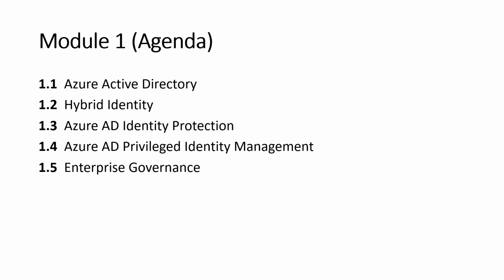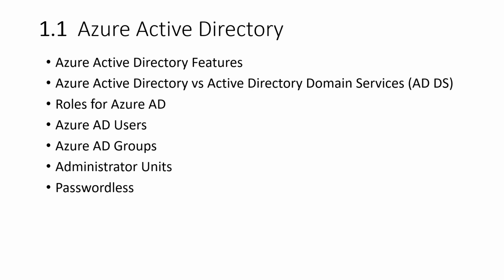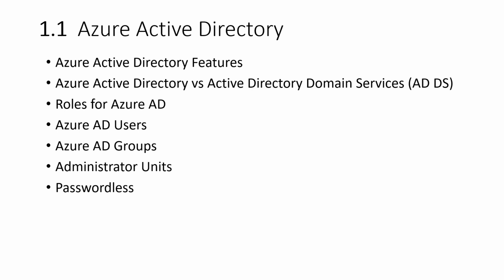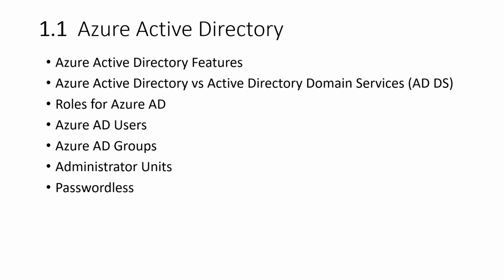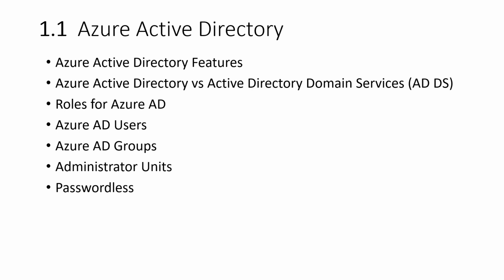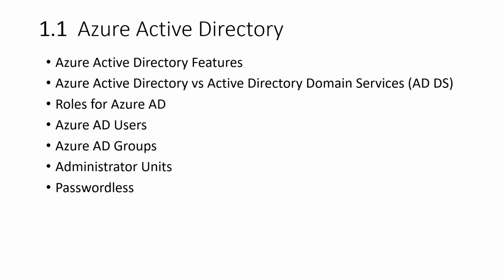AZ 500 || IAM || Azure Active Directory Overview || Lecture 2 || Azure Security Engineer Course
Hi All,
This video is about the overview part of the Azure Active Directory which is the submodule of IAM (Identity and Access Management) in Azure Security Engineer Course.

In this AZ-500 Lecture 2 video, you can understand the active directory and azure active directory structure. Here, I have explained overview of roles, users, groups and Administrative Units.